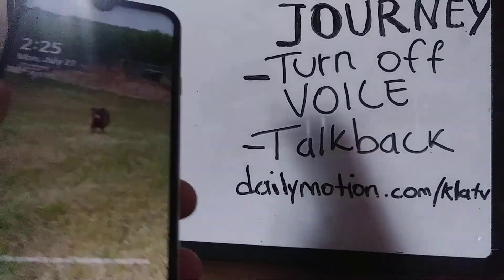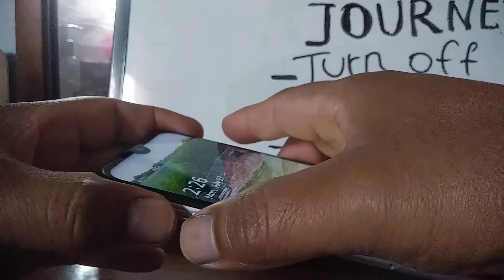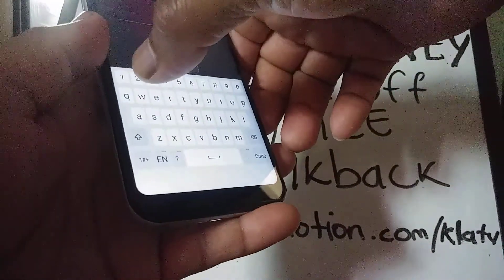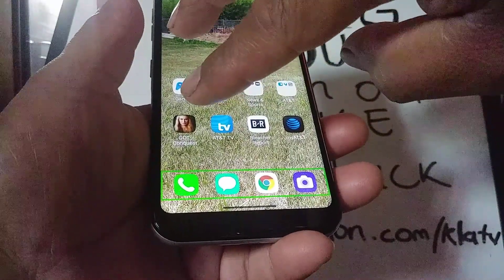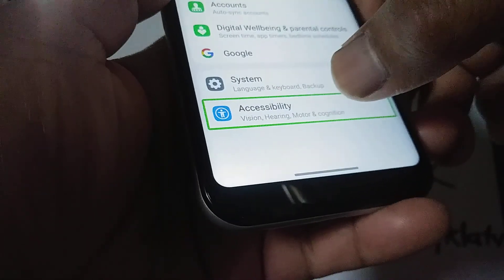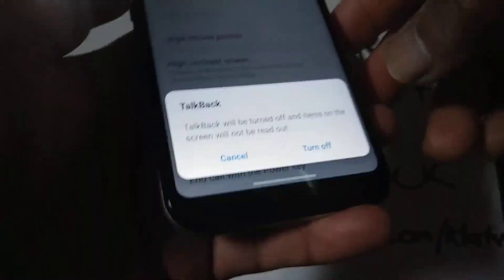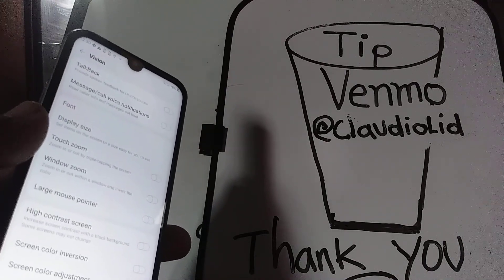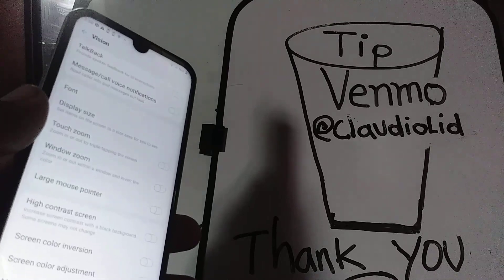Disable voice talkback LG Journey // there is a voice on screen when I touch it / screen won't slide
When screen vibrates only and won't slide, and even a green line shows on screen or green box arround the app or folder, this is the sign that the talkback or voice assistant it's on. Talkback is a female or lady voice reading out loud the name of the application selected to help the user with blindness or low vision phone users to use the phone by themselves. How to disbale talkback on LG Jouney. How to turn off voice assistant on LG Journey phone. There is a voice on my screen when I touch it LG Jouney from Straight Talk Wireless. Metropcs. Boost mobile.